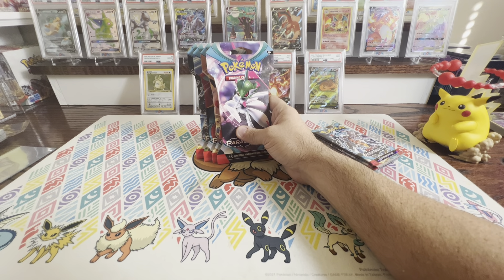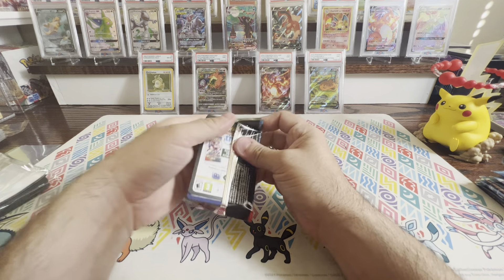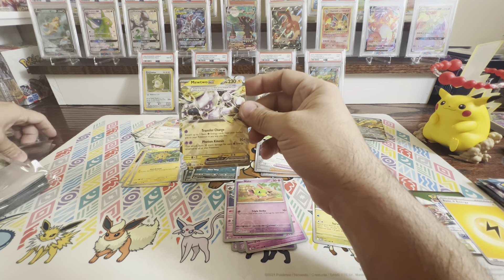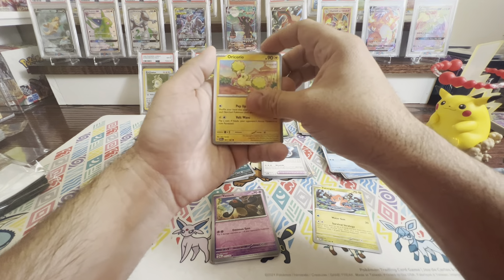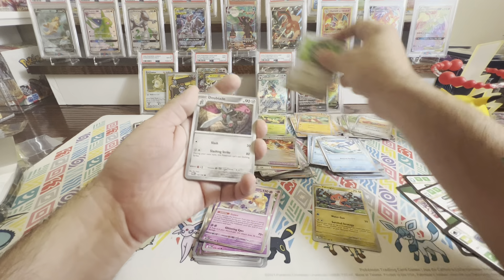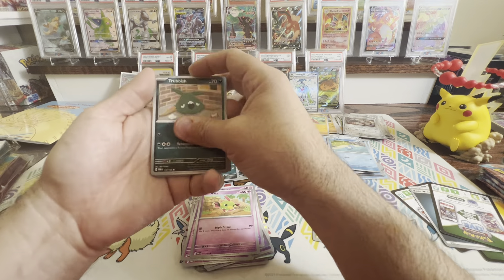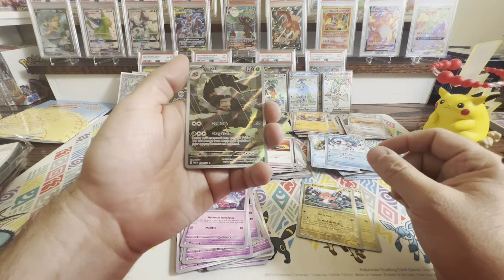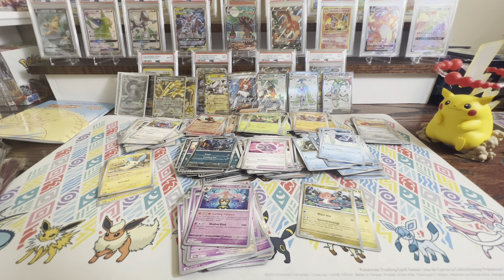Paradox Rift Launch